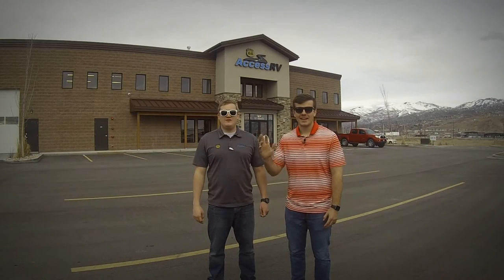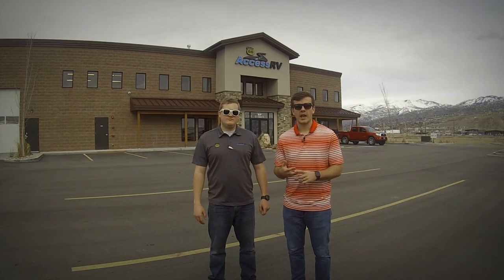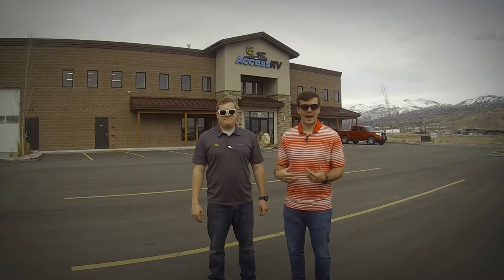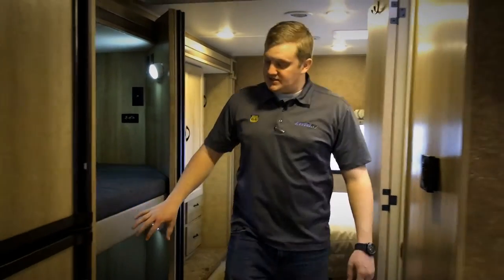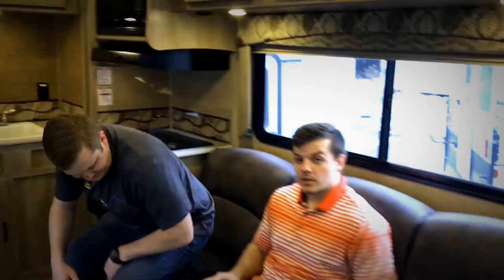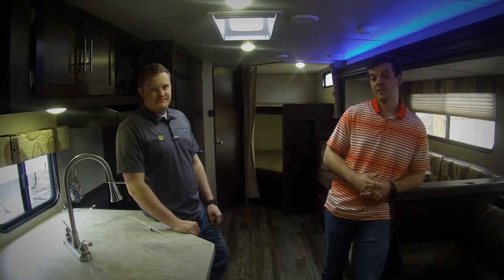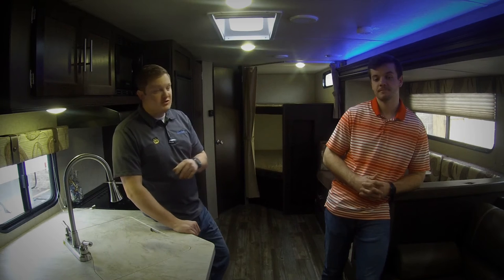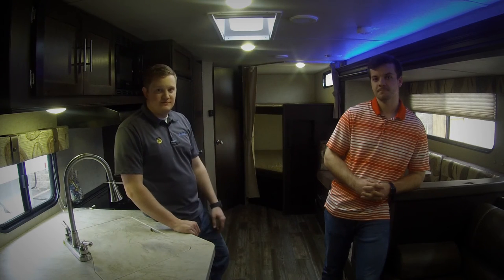How to Choose an RV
In making an RV reservation, one of the first questions is "which RV should we take?" The items pointed out in this video will help facilitate in making those decisions.